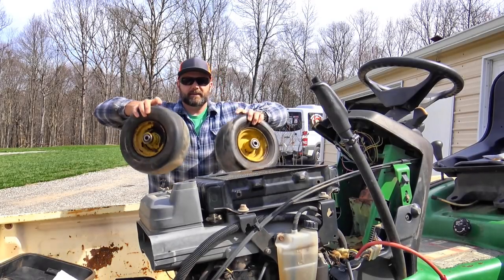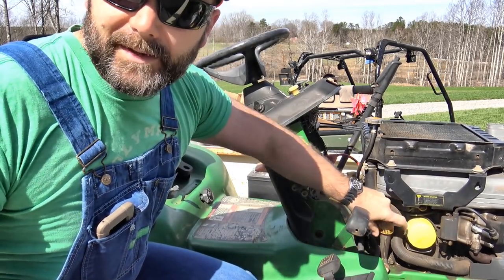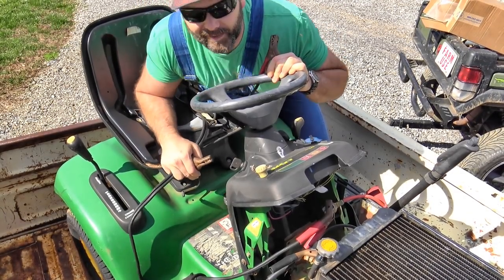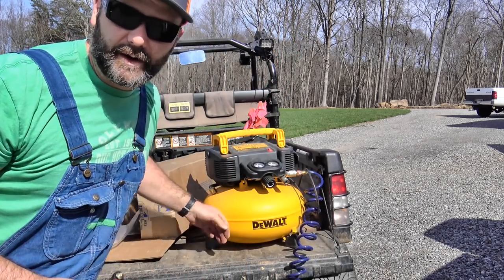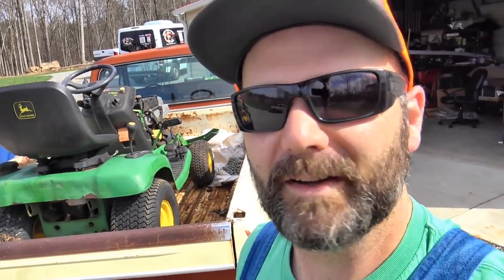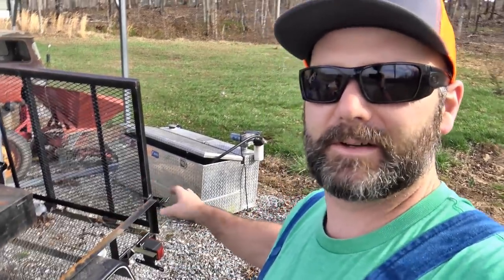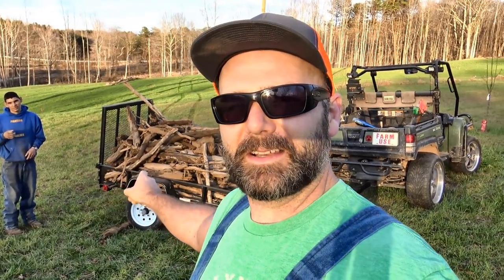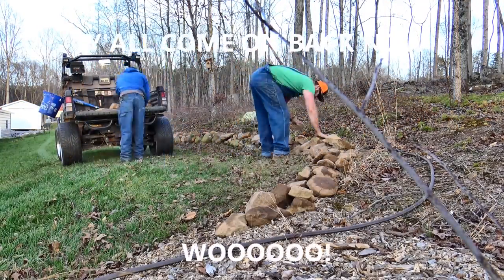$100 TRUCK FULL REVERSE MOWER UNLOAD? CAST YOUR VOTE! MECHANIC NEEDED......FARM CHORES!!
CAST YOUR VOTE IN THE COMMENTS!!
We've gotta see if this "free lawn mower" works. we'll work on it a bit...get some farm chores done...start a rock wall in the back of the house. and we put it to a vote 40mph full reverse lawnmower unload or .unload it responsibly like a bunch of boring adults!!!

YOU DECIDE!!

Links for Tools and Products used in the vlog:

Best Watch I've ever owned (SELF WINDING!)

Dewalt Pancake compressor

OAKLEY GAS CAN SUNGLASSES